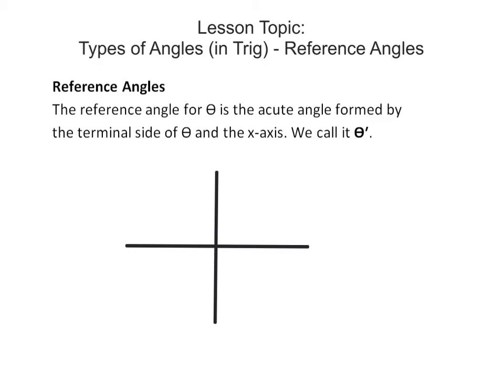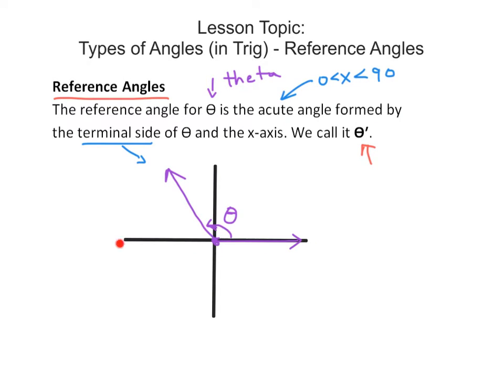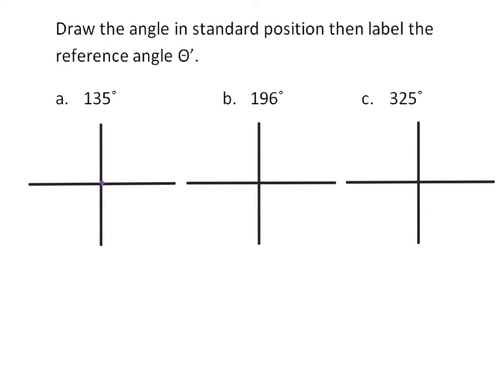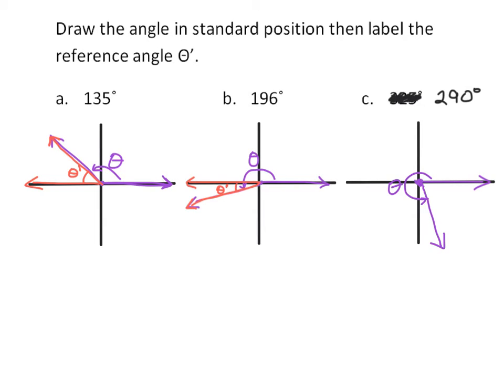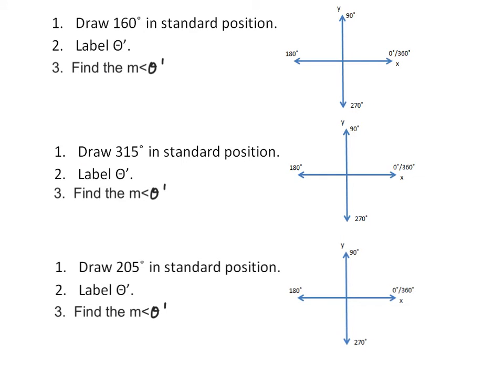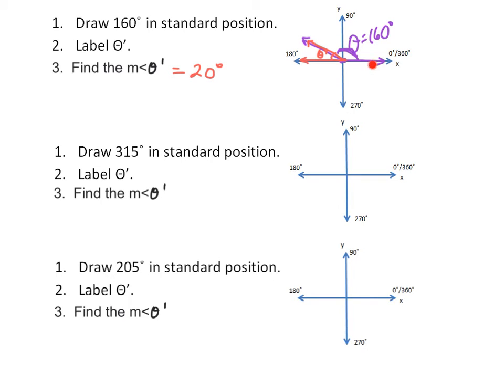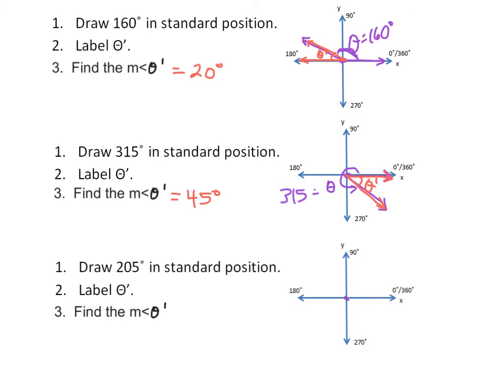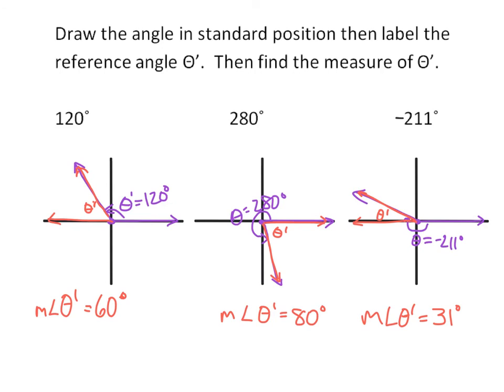Types of Angles (in Trig) - Reference Angles